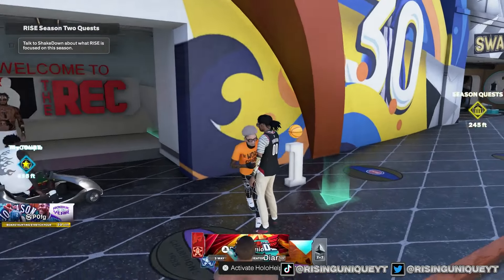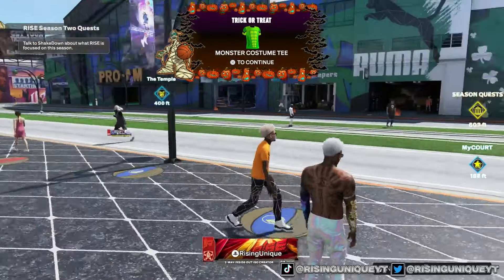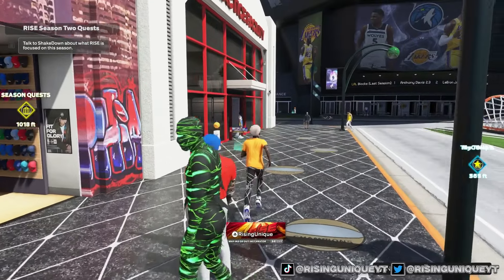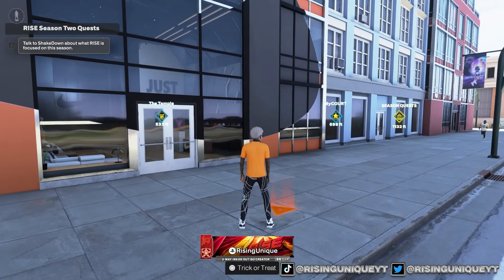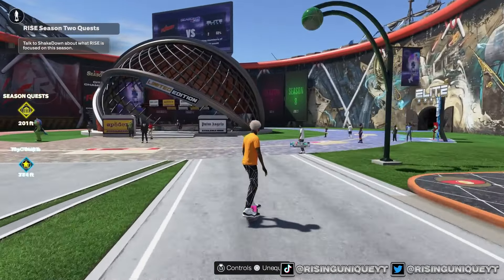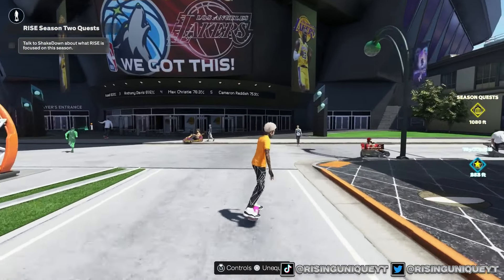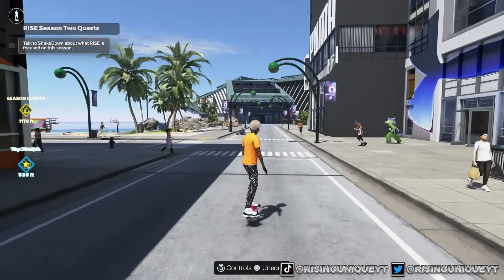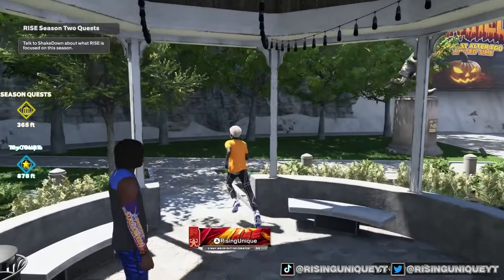ALL TRICK OR TREAT LOCATIONS IN NBA 2K25! GET TONS OF FREE VC, SKILL BOOSTS & MORE! THE LONG NIGHT!!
ENJOY ALL CONTENT FOR NBA 2K24 WE ARE GOING CRAZY!!